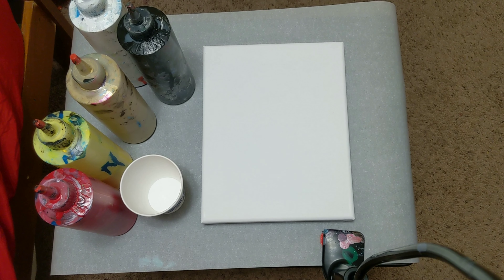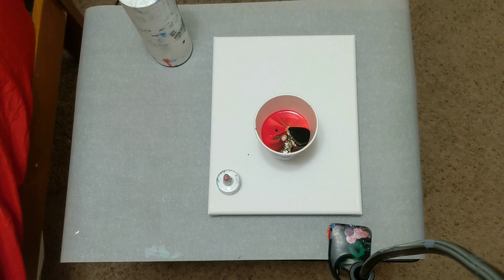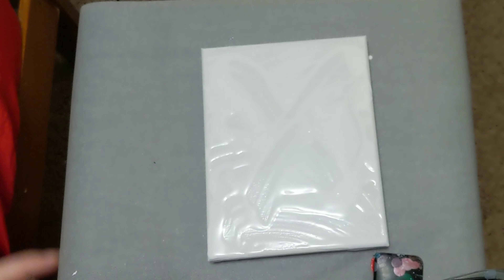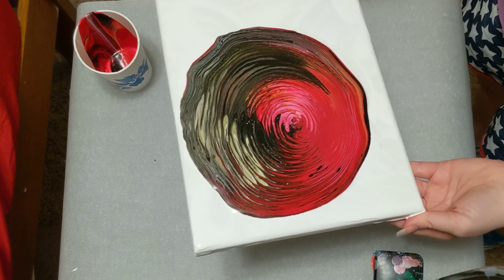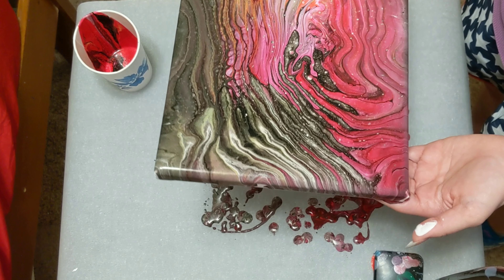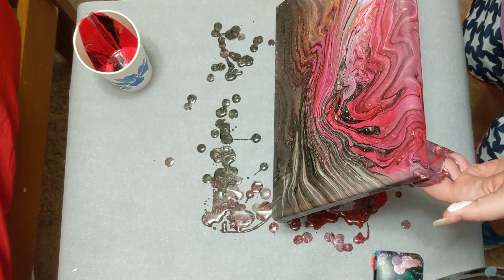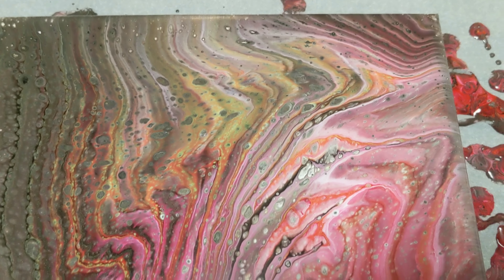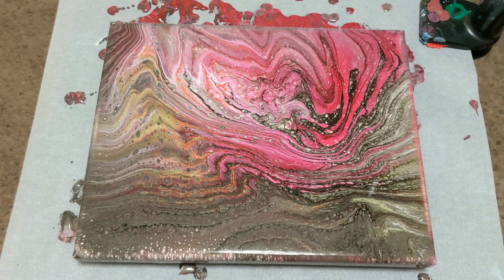Tree Ring Acrylic Pour Painting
This is a tree ring acrylic pour painting an 8x10 canvas!

Materials used:
-Artist Loft Flow Acrylic
-Floetrol
-Water
-Canvas

Paint ratio approximates:
-75% floetrol, 25% paint, then water to consistency (amount of water varies based on paint type)